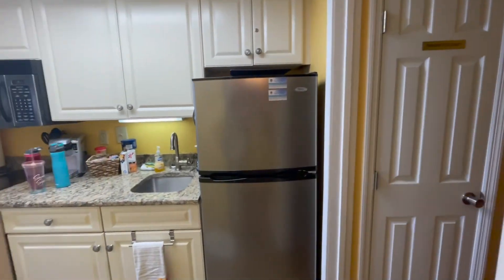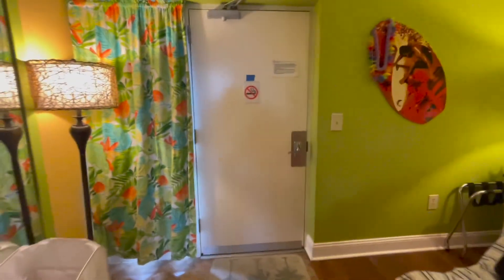Come along to Mrytle Beach with me!! | Shopping | Ice Cream| Seafood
I hope you enjoy this Myrtle Beach, South Carolina travel vlog!

If you'd like to support me as a content creator with a one time donation, please go check it out!! I'll also have freebies, items for purchase and a membership if you are interested.

Enjoy a FREE Sunflower Themed iOS package featuring home screen and widget images!